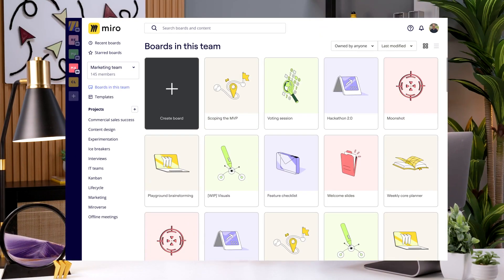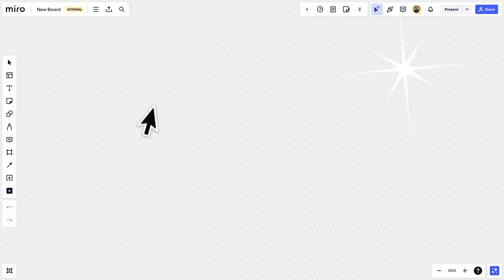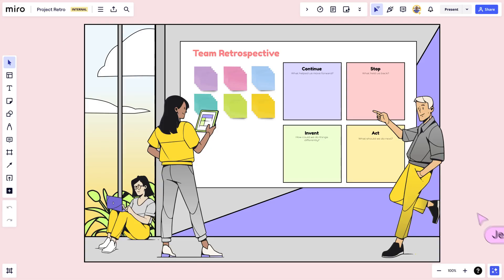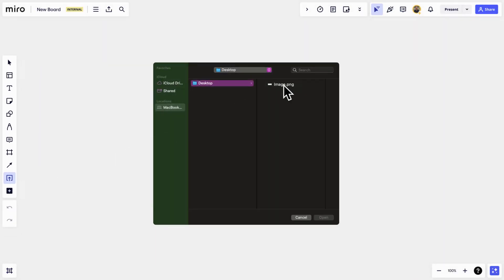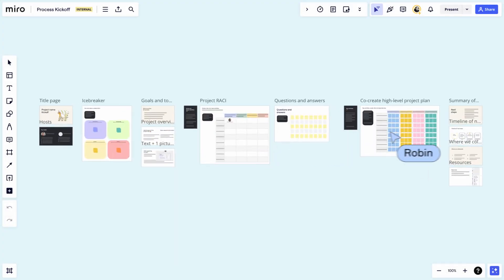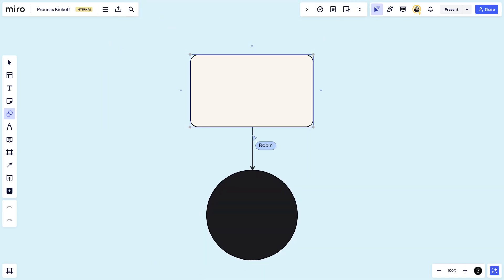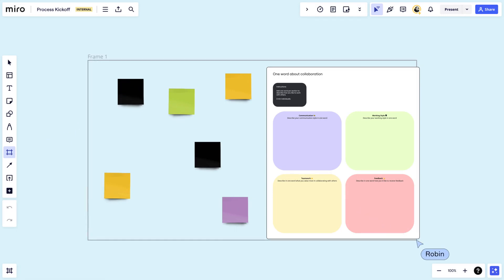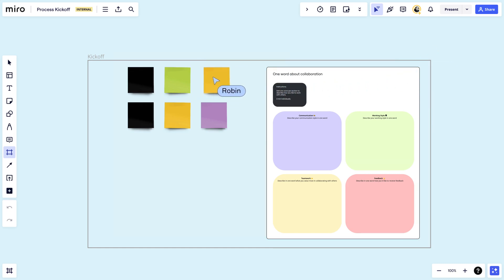Unlocking Creativity in Miro: Your Ultimate Guide to Content Creation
Dive into the world of content creation with Miro and unleash your creative potential! This comprehensive tutorial is designed to guide you through the exciting process of developing, organizing, and visualizing content in Miro. Whether you're brainstorming ideas, planning projects, or crafting visual stories, this video will elevate your content creation process to new heights.

🌟 What You Will Discover:

• Innovative strategies for generating and organizing ideas in Miro.
• Techniques for using Miro's tools to create engaging and impactful content.
• Tips on visual storytelling and effective information presentation in Miro.

🎨 Why This Video is Essential:

• Transform your content creation process with Miro's versatile features.
• Learn to communicate ideas visually and effectively in a collaborative environment.
• Ideal for marketers, educators, project managers, and creative professionals.

🔍 Who Should Watch:

• Anyone looking to enhance their content creation skills in Miro.
• Teams seeking to collaborate on content development and ideation.
• Individuals wanting to explore new ways of visualizing and presenting information.

🛠 Pro Tips:

• Utilize Miro's unique features to add creativity and efficiency to your content.
• Explore advanced techniques for integrating multimedia elements into your Miro boards.